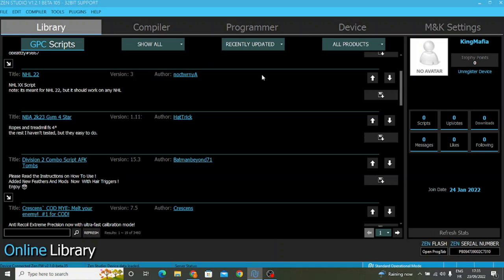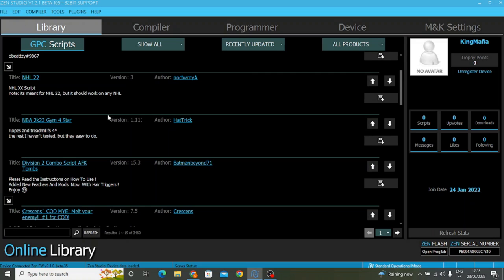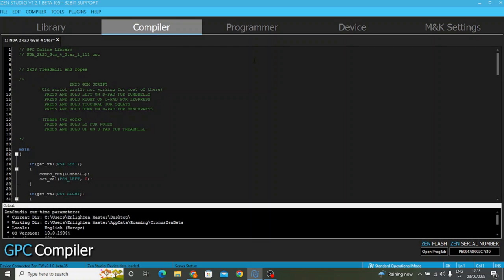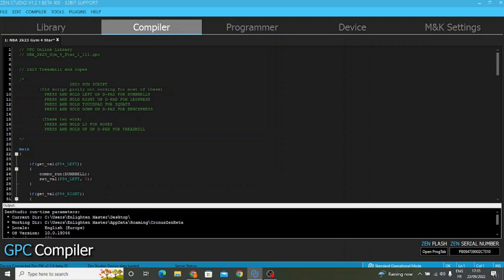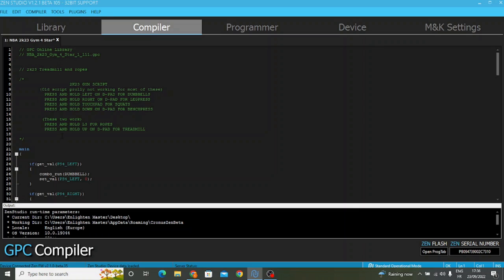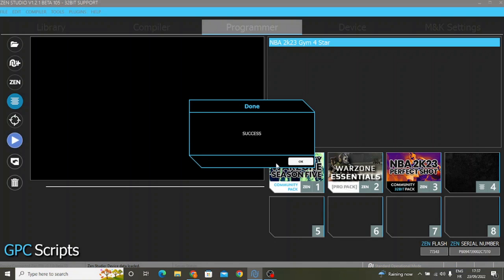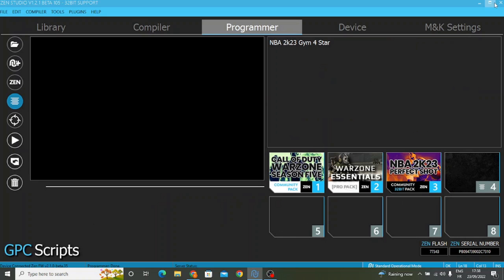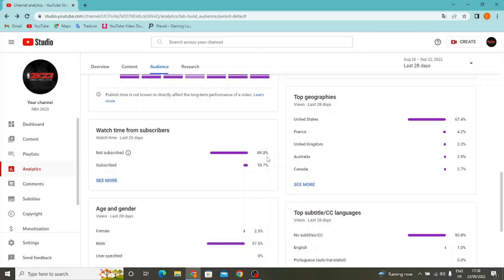HOW TO INSTALL NBA 2K23 GYM SCRIPT FOR CURRENT IN NEXT GEN WATCH FULL VIDEO TUTORIAL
I WILL EPXPLAIN HOW TOO INSTALL NBA 2K23 GYM SCRIPT FOR NEXT GEN AN CURRENT GEN WORKS 100%